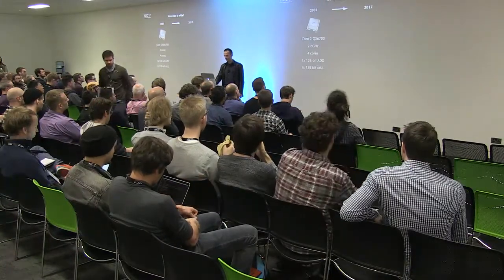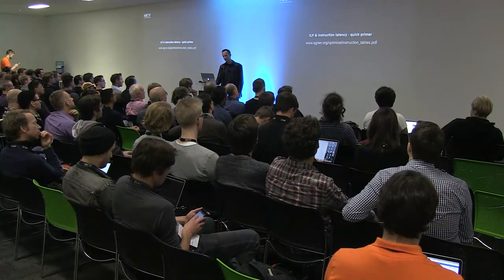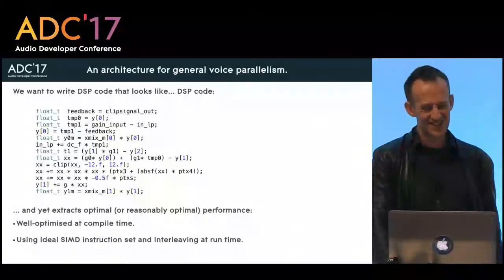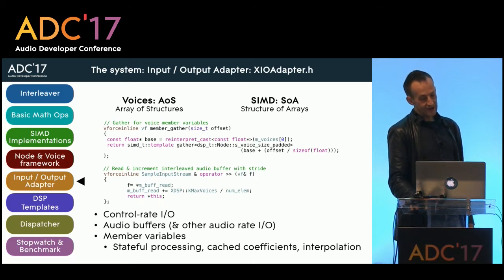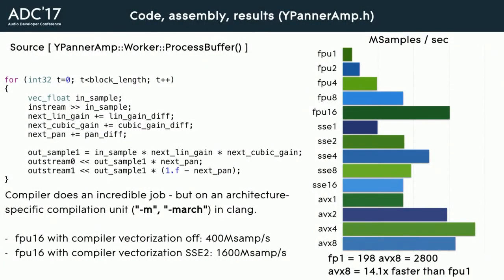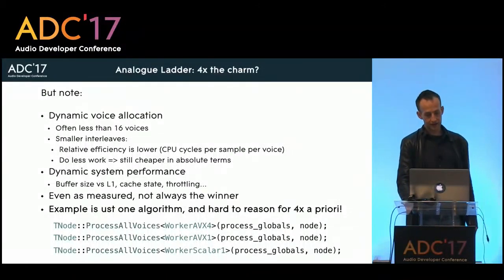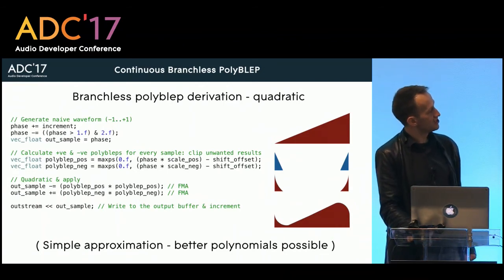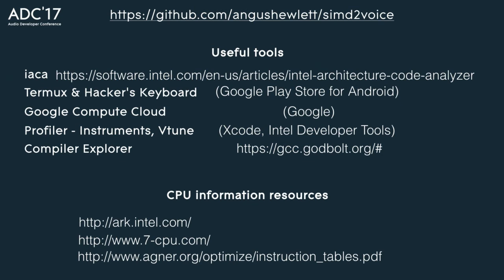Angus Hewlett - SIMD, vector classes and branchless algorithms for audio synthesis (ADC'17)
The Future is Wide: SIMD, vector classes and branchless algorithms for audio synthesis

Angus Hewlett, VP Engineering, Research & Design, ROLI

Having reached the practical limits of clock speed and multiple cores, CPU architectures are increasingly going wide: using vector processing to provide vast amounts of number crunching capability in a power efficient way. This talk looks at how to exploit all that power for virtual instrument / software synth applications, leveraging polyphonic synthesisers' inherent voice-level parallelism to make full use of available CPU hardware resources. Topics under discussion include vector unit architecture, C++ template polymorphism, compiler optimisation, and fine tuning DSP algorithms to run on SIMD parallel floating-point architectures such as Intel AVX / AVX-512 and ARM NEON and Scalable Vector Extensions.